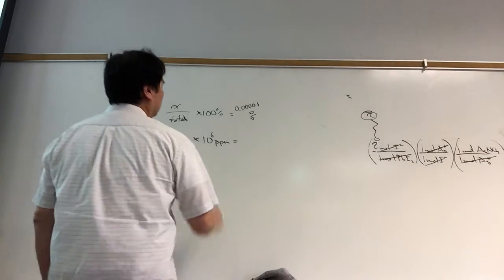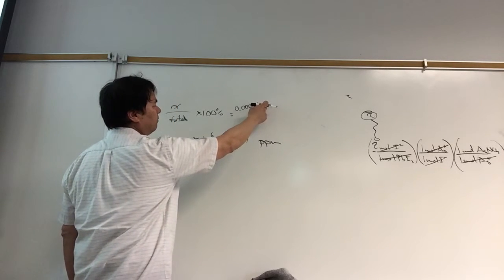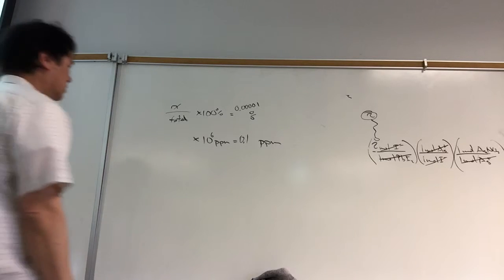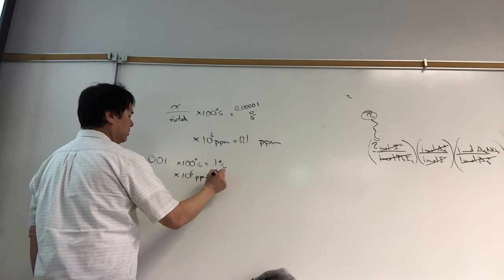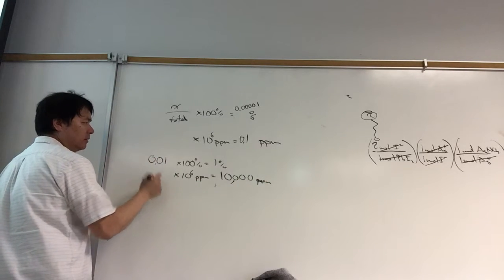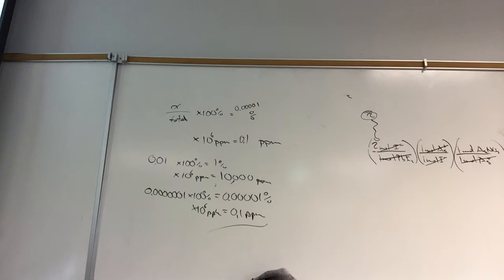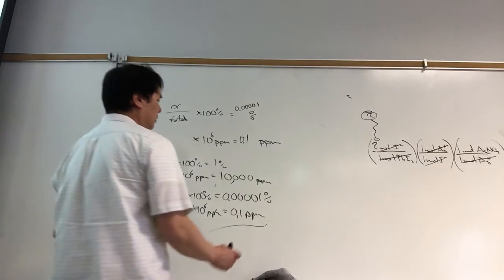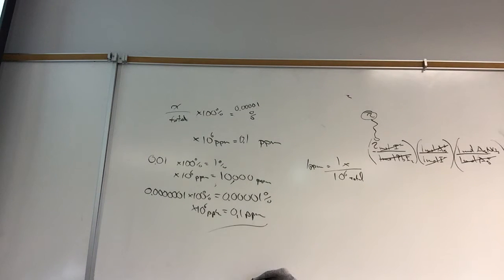Chem 1B 1242 040616 D